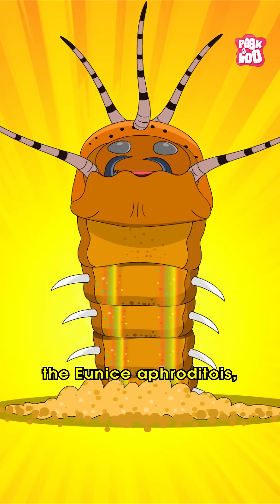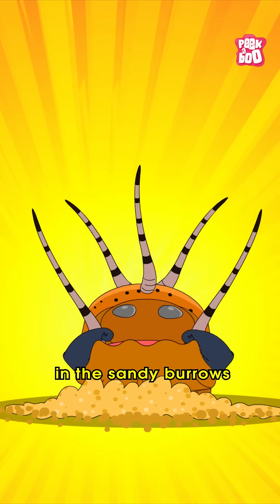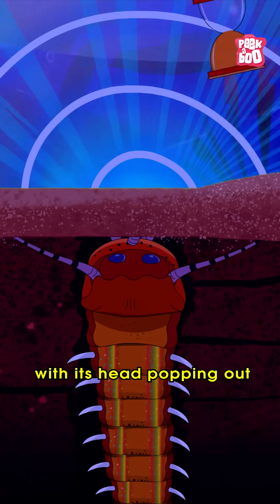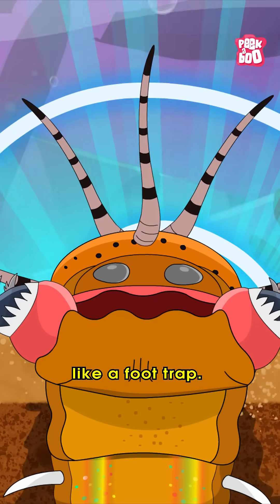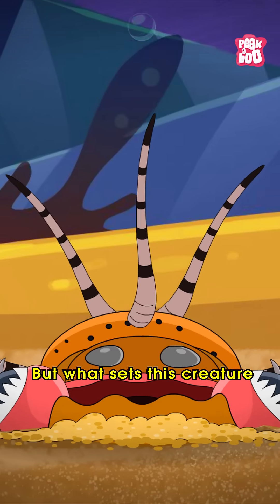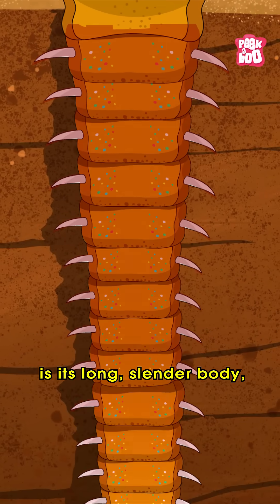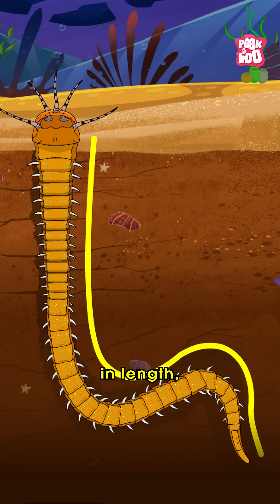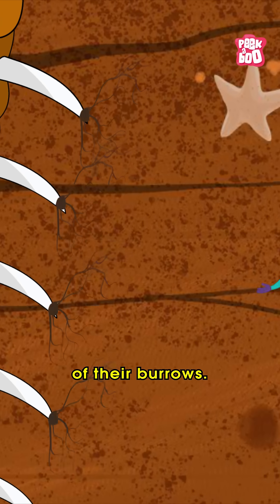Most Terrifying Creature Ever | Bobbit Worms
The body of the bobbit worm has numerous bristles which may cause damage to human nerves upon contact. Its bristles gives painful stings. If one of the bristles gets through the human skin, one might experience or suffer from permanent nerve damage.